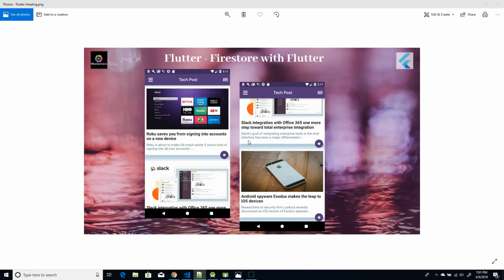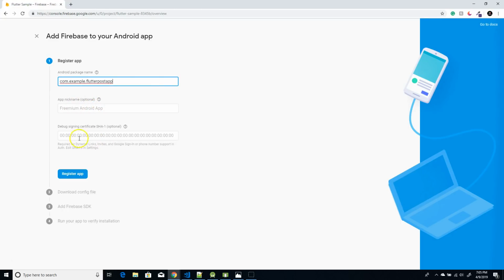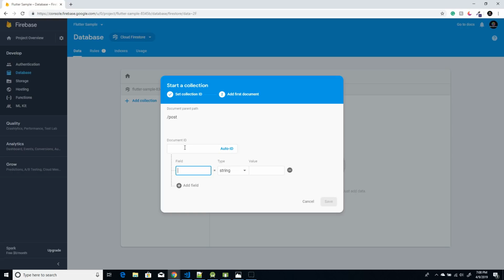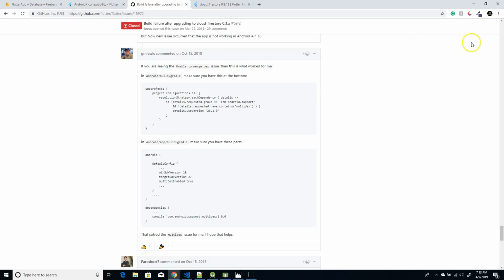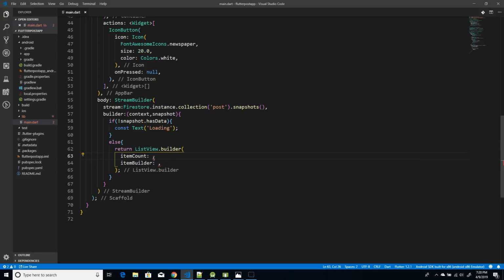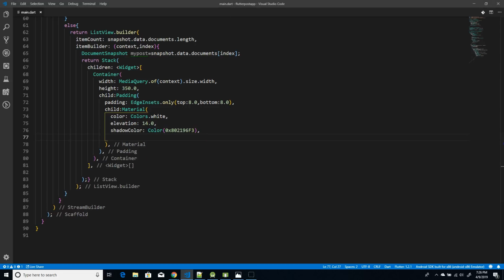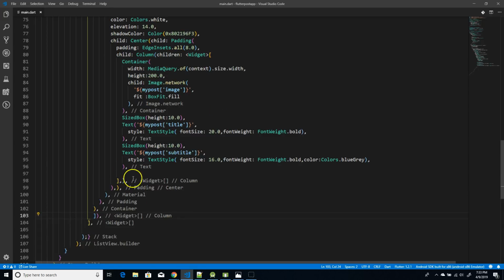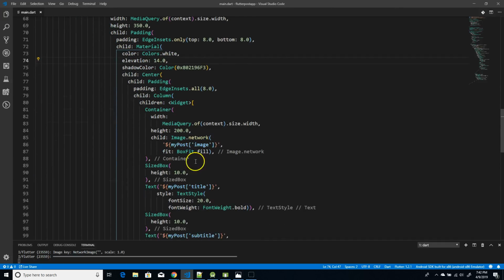Flutter Tutorial - Firestore with Flutter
In this video, you will see how to Integrate Firebase in your Flutter application and also show you how to retrieve data from Cloud Firestore.

To set up the project on Firebase console use this

Regarding the common errors you might come across during the setup process are listed below.